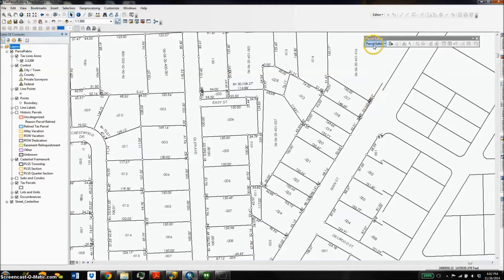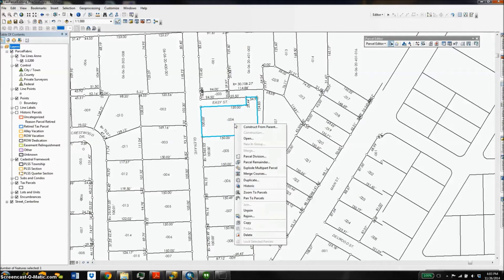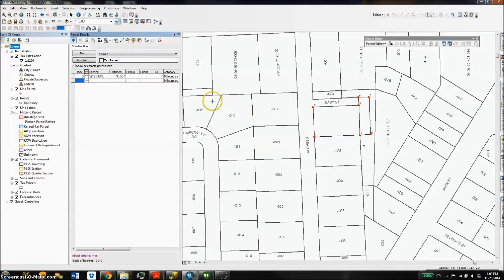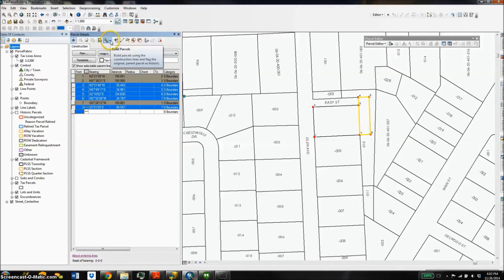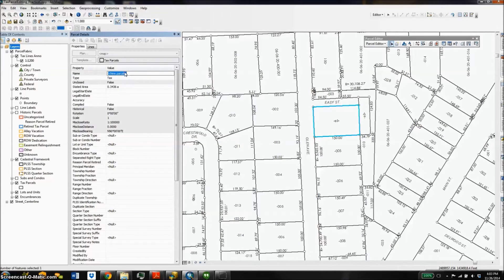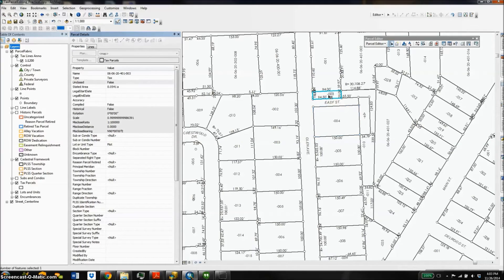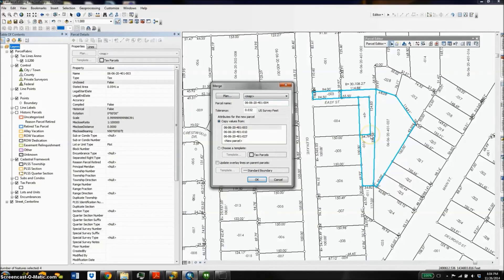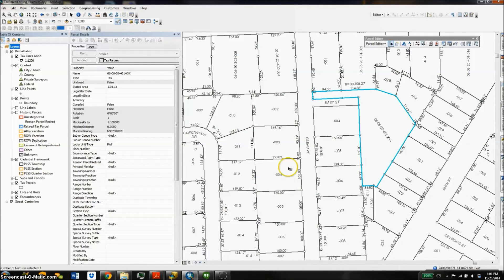ArcGIS Parcel Fabric Editing (Split and Merge Parcels )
This video shows you how to split and merge parcels within esri's parcel fabric for ArcGIS.  to become a Parcel Fabric Expert!